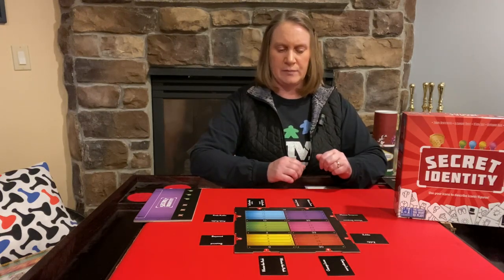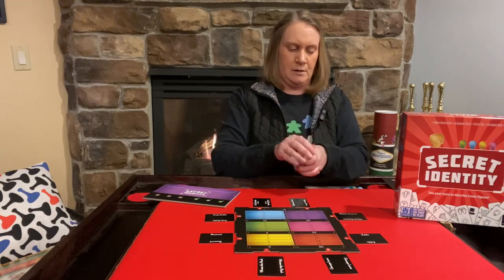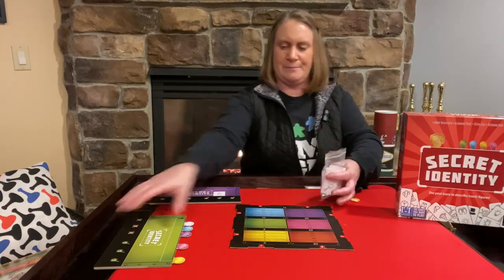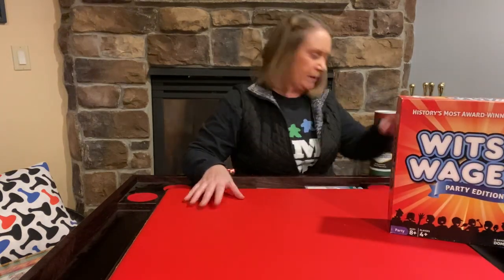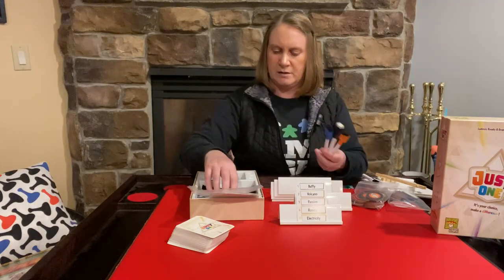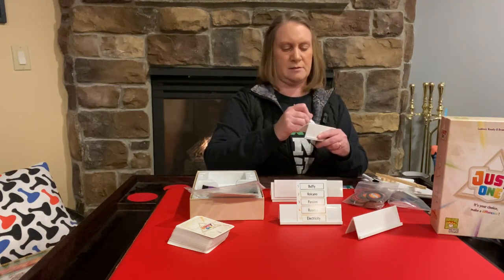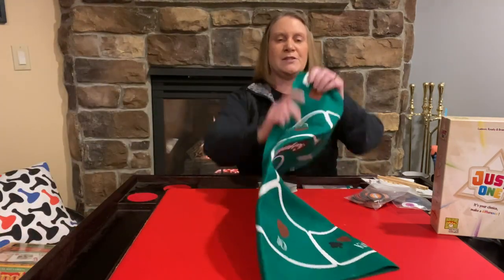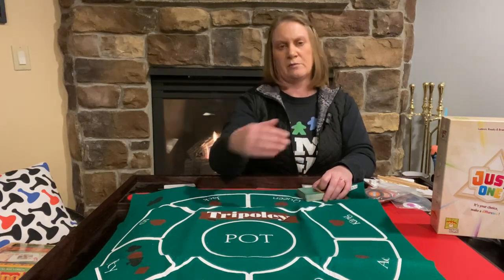Group Games for Friends & Family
These games are fun to play with groups during the holidays, or any time you get together. Secret Identity, Wits & Wagers, Just One, and Rummy Royal.